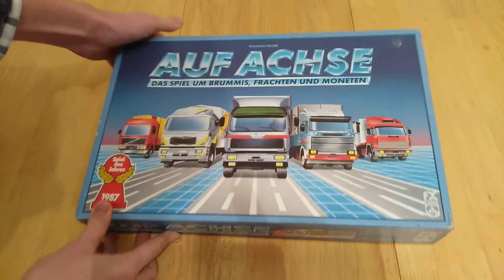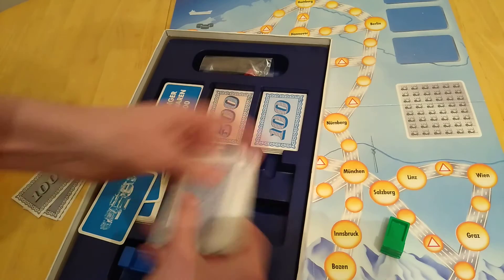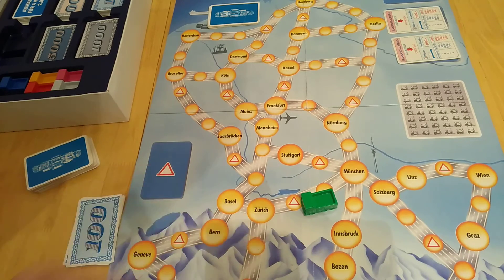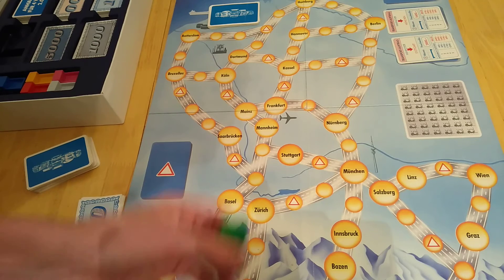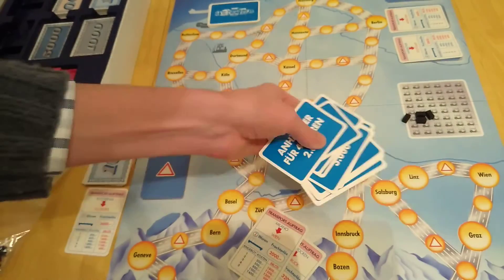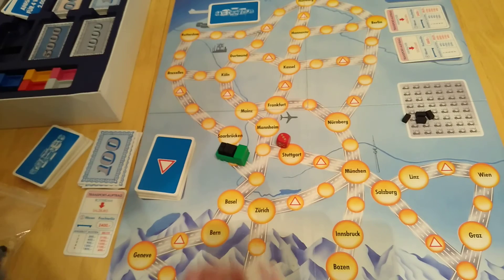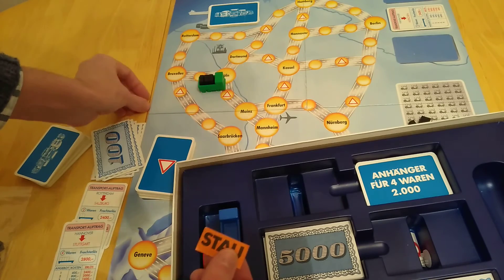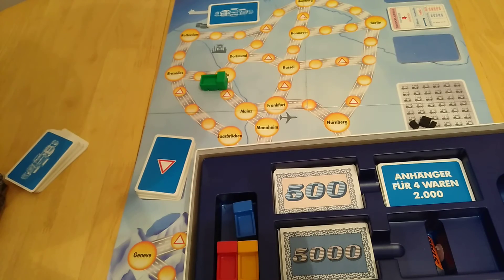Auf Achse board game Spiel des Jahres game of the year how to setup play and review * Amass Games *